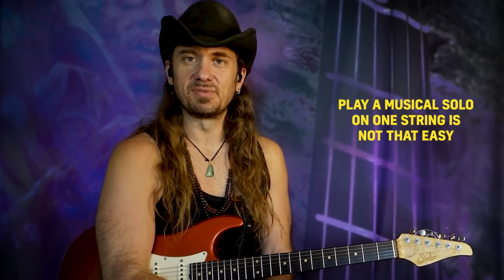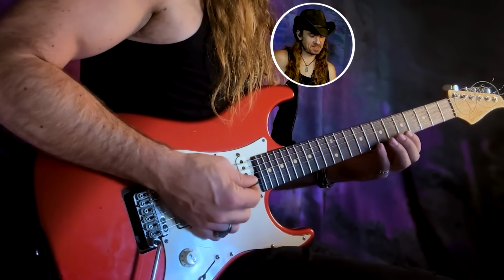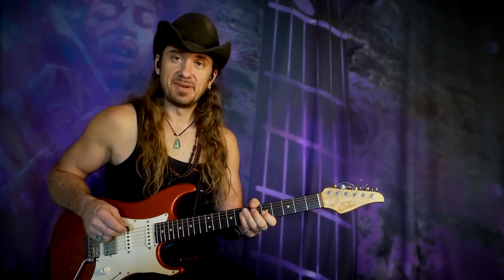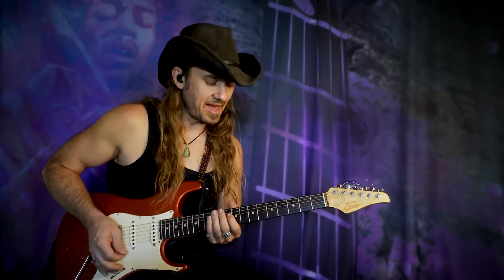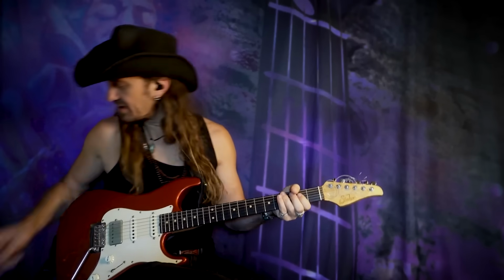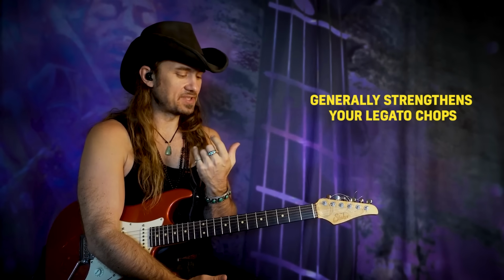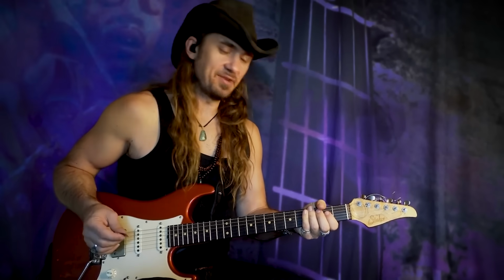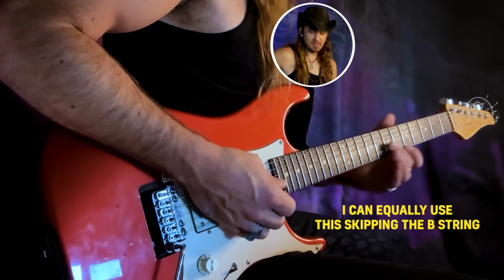The 3 Exercises That 10X’D My Guitar Progress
Want personal mentoring? Book your "Guitar Breakthrough Session" with the TGT team

At our TGT Academy, I teach my students shortcuts and practical skills that propel you to new heights of expression. The 3 exercises in this video seriously have transformed my approach of playing guitar. I hope it will do the same for you!

0:00 Intro
1:40 The One-String Approach
2:40 Demonstration
4:10 The alternate picking problem
5:00 The legato sequence that opened the fretboard for me
6:45 Demonstration legato sequence
9:30 Mixing the elements demonstration
11:00 3rd exercise - hybrid picking
13:30 Mixing all 3 exercises, demonstration
15:10 The LLG Method, Mentoring

Practice and Recording Gear I use:
Looper pedal with drum loops for $60
Maxon SD-9 My favorite overdrive pedal for dynamic touch
Strymon Blue Sky - Amazing pedal for ambient sounds
Roadworthy guitar stand
Behringer Audio Interface for less than $100
BASN - My favorite In-ear monitors for practice, live, and shooting videos

Stereo Microphone for iPhone
Fifine USB Podcast Mic

Video Gear I used in this video:
Best Lighting (18inch ring light)
Sony Alpha ZV-E10 Mirrorless Camera
Audio Technical Shotgun Microphone
Video Capture Card for HD Setup

✅  About Total Guitar Transformation

Here you'll find guitar lesson videos, tutorials, and other guitar-learning content.

This is for you if you
✅ are stuck on a plateau level
✅ are overwhelmed/lack of structure
✅ would like to learn faster in less time
✅ would like to avoid the common pitfalls that happen when you study on your own

Ulrich & the Total Guitar Transformation Team want to see your guitar passion THRIVE!
And we are here to help you do exactly that with...

✅ High-value video content
✅ Guest interviews
✅ Collaborative Q&As
✅ Exclusive training/lessons/workshops
✅ Exceptional online mentoring & coaching programs (for TGT Academy members):
🎸 Several Live Lessons every Week
🎸 360 Guitar Mentoring, video homework review
🎸 Basic Training Certificate and TGT Completion
🎸 8 Core Modules to transform every aspect of your playing
🎸 Bonus Modules from Blues to 90's guitar heroes to build repertoire and specialize

Sincerely, Ulrich Ellison